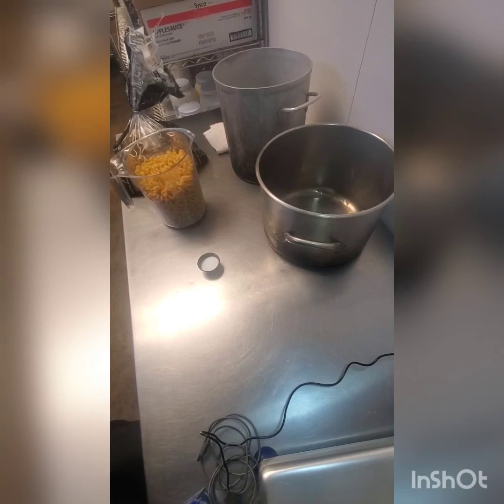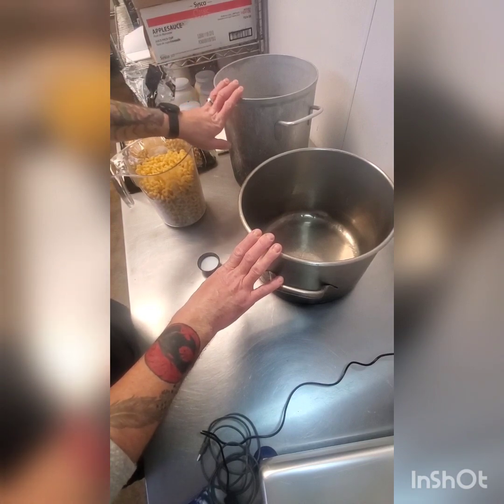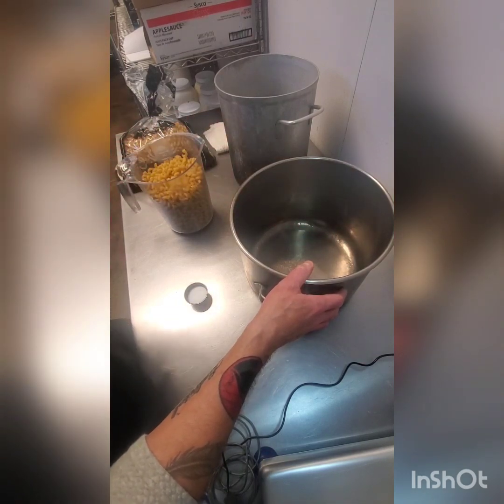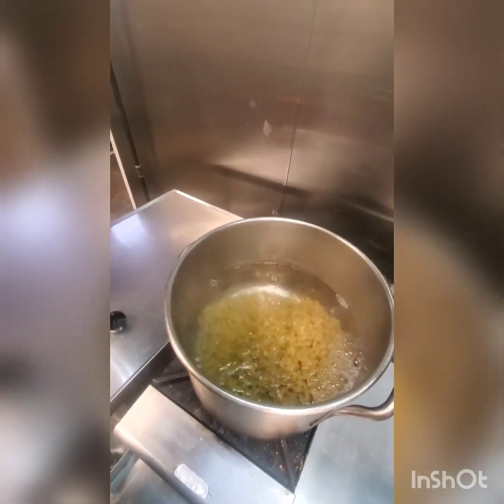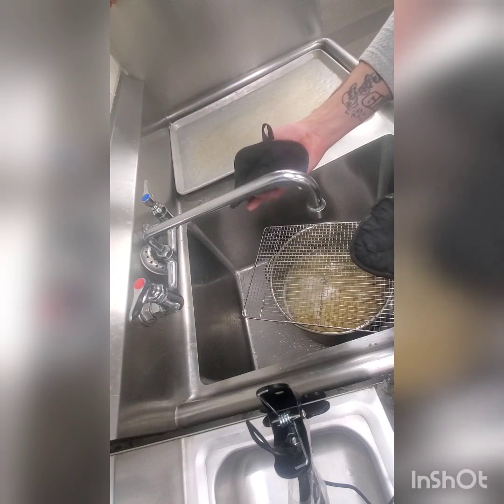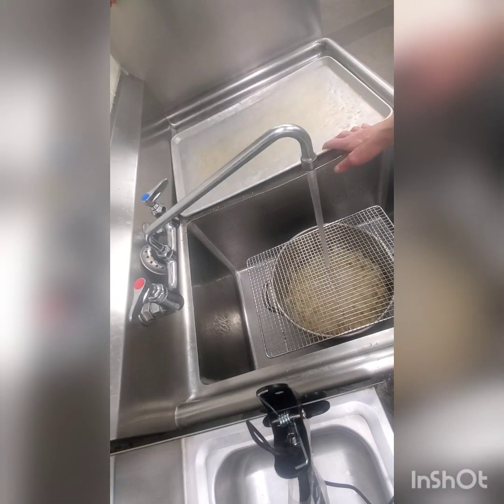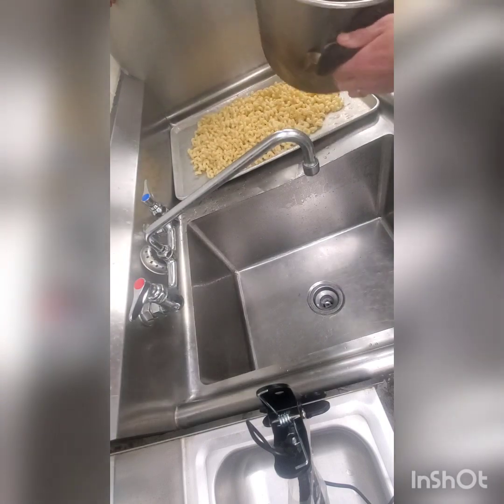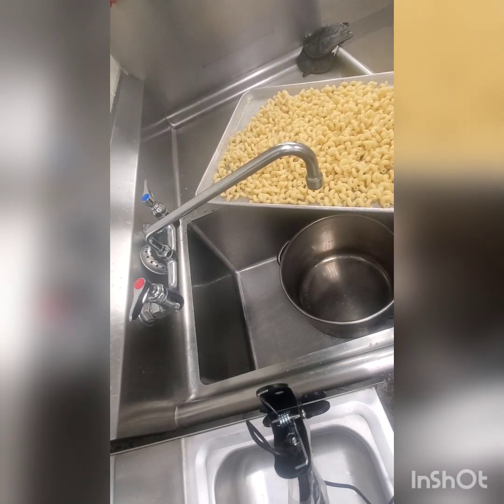Cooking Pasta! ( Imagine the "pasta-bilities")